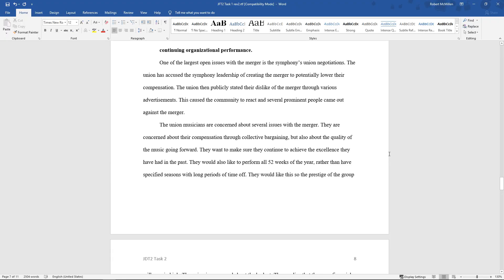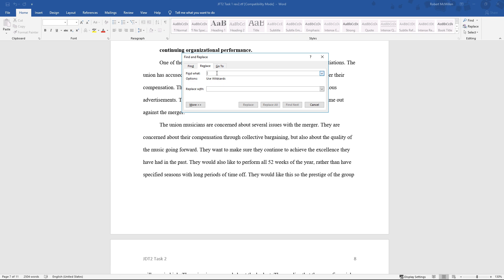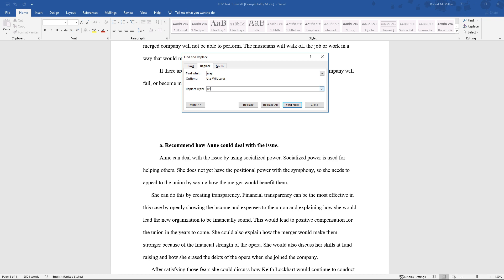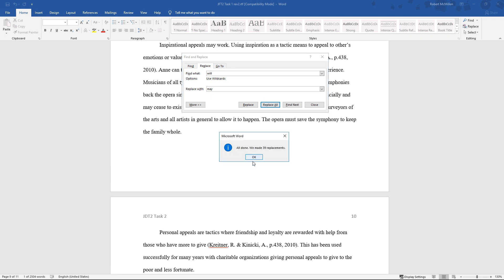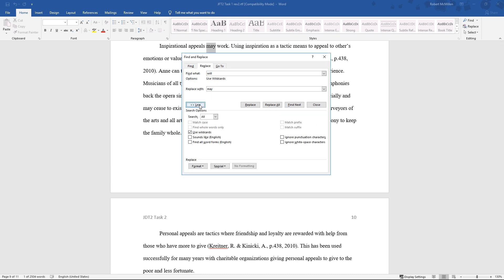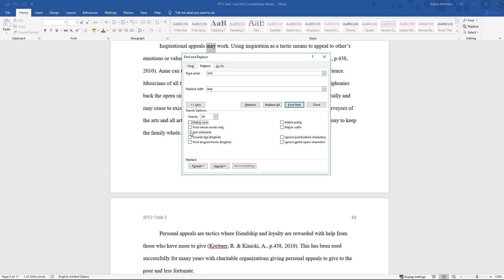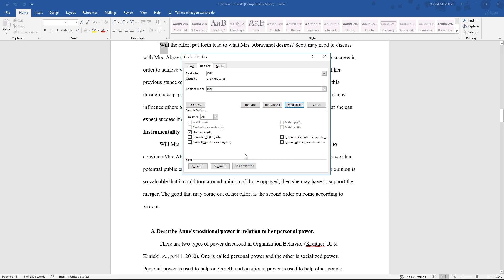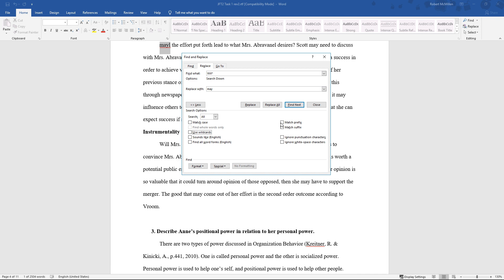How to use find and replace in Word 2019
Professor Robert McMillen shows you how to use find and replace in Word 2019.